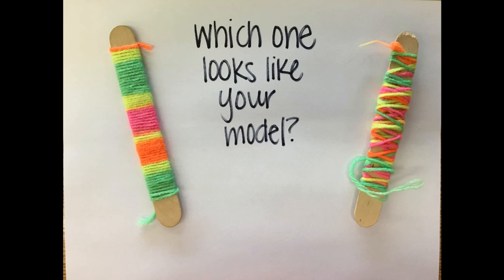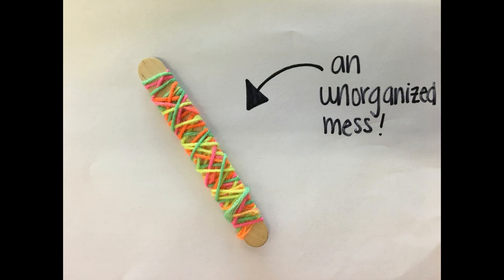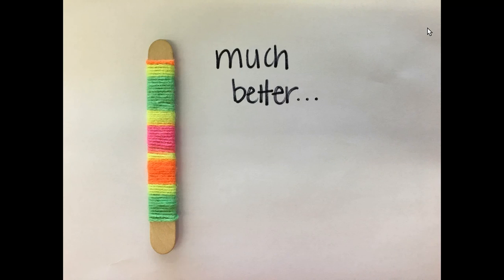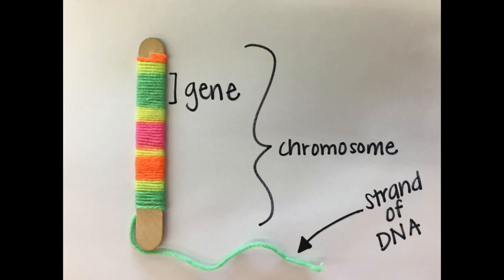Chromosome Model Activity: Part 2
After you've completed Part 1 of the Chromosome Model Activity, watch this video to get the breakdown of what each part of the model represented and why DNA needs to be organized neatly around the protein.